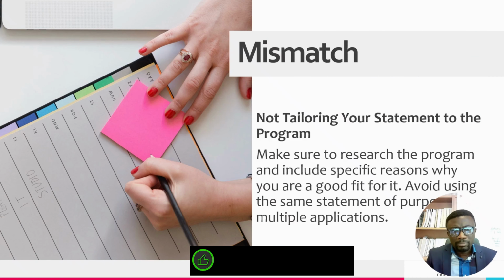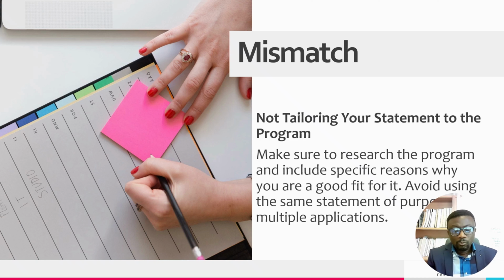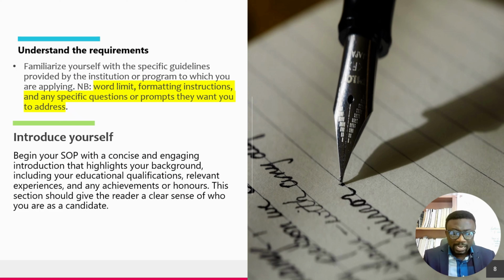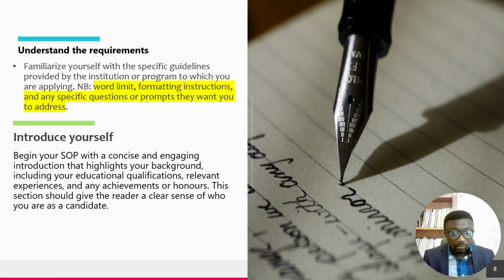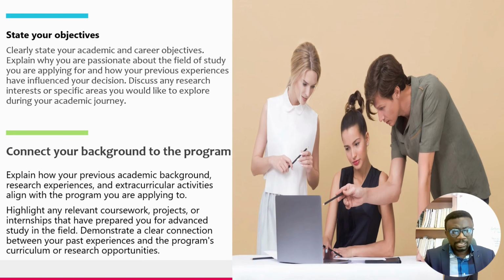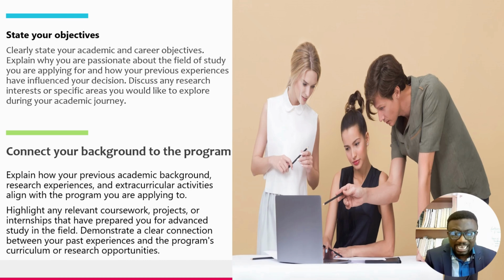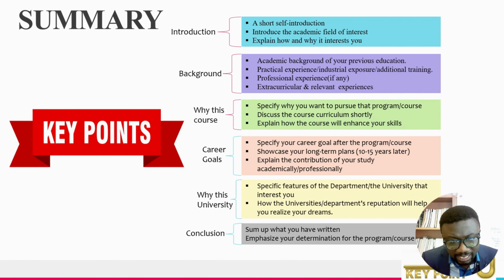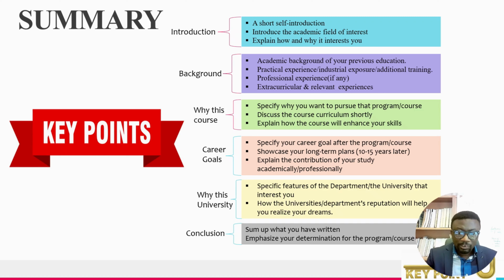How to write the perfect statement of purpose (SOP) /letter of motivation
The video is a master class on How to write the perfect statement of purpose (SOP) / personal statement, letter of motivation or admissions essay for studying abroad. You will find common mistakes you should avoid in writing, step-by-step detailed instructions, and lots of tips on how to write a statement of purpose for bachelor, master or PhD admission.